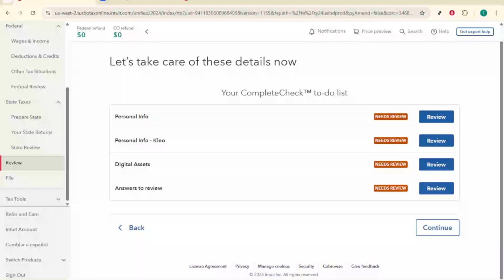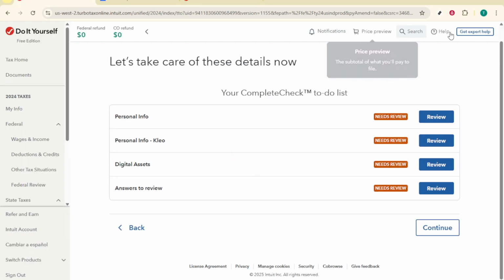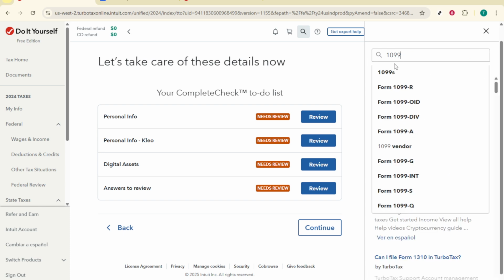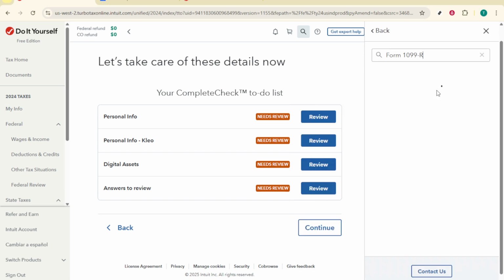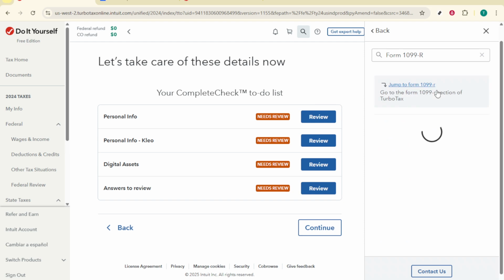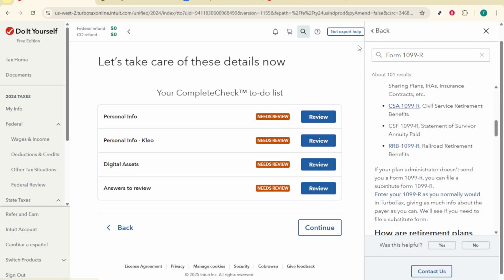Enter 1099-MISC from CA FTB in TurboTax [2025 Guide]